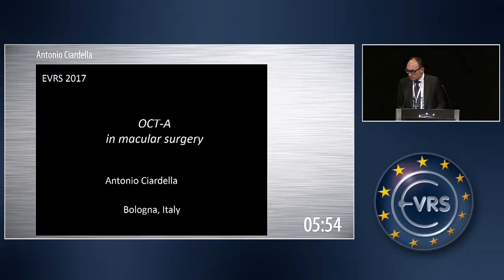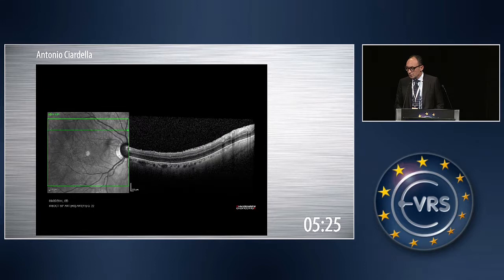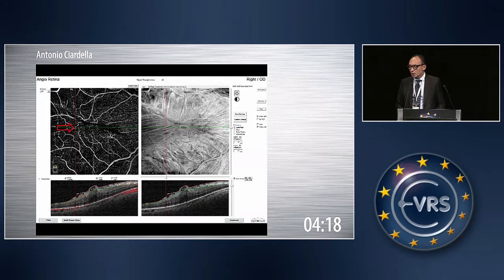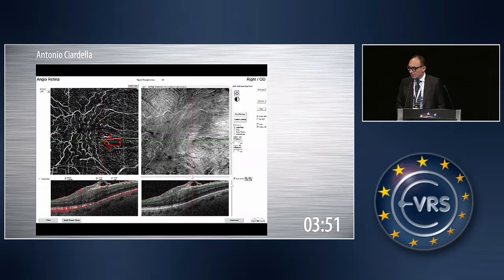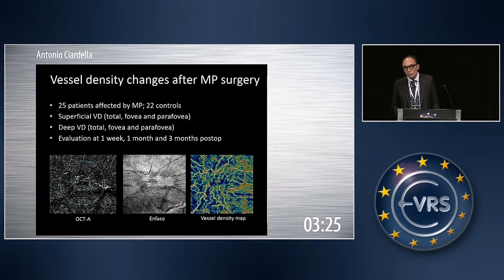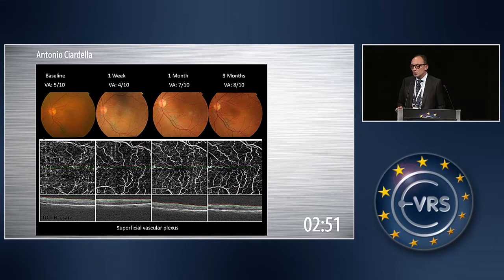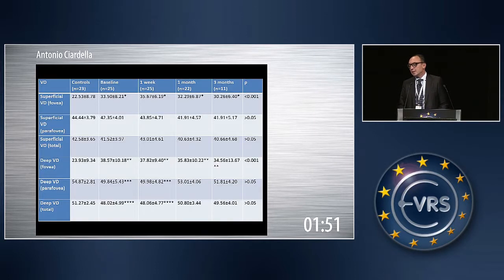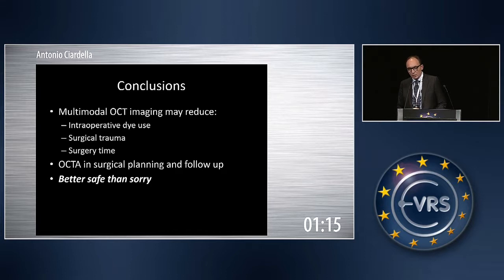OCT-A in Macular Surgery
OCT-A in Macular Surgery by Antonio Ciardella, Italy